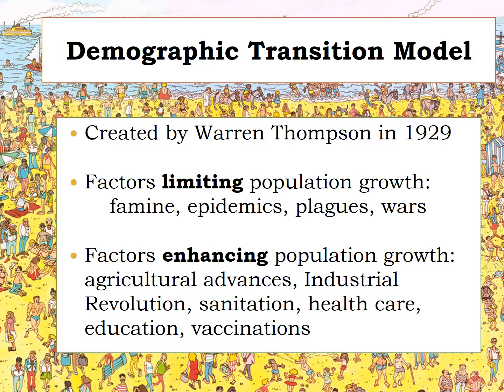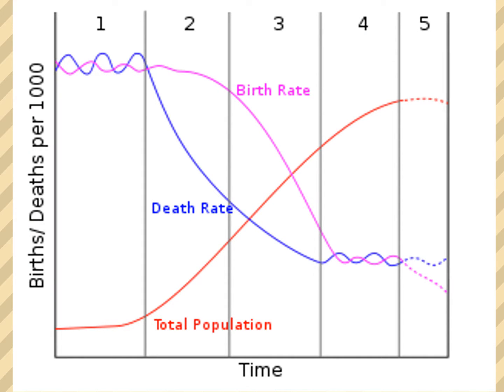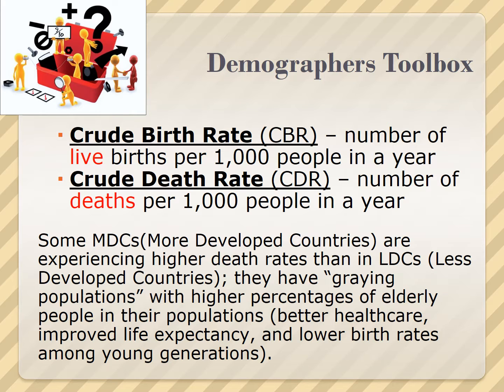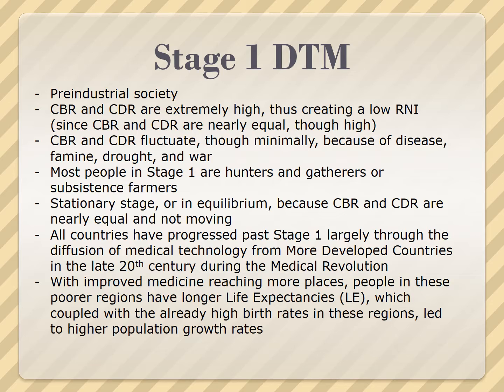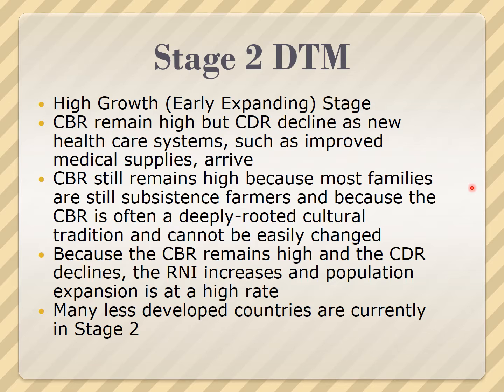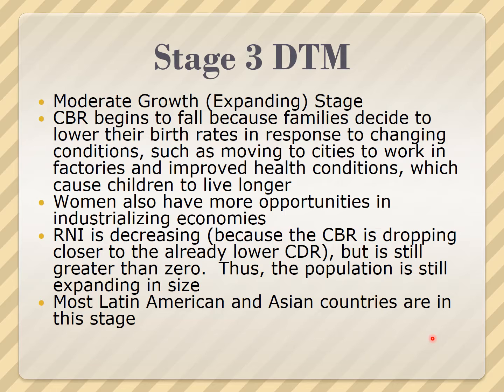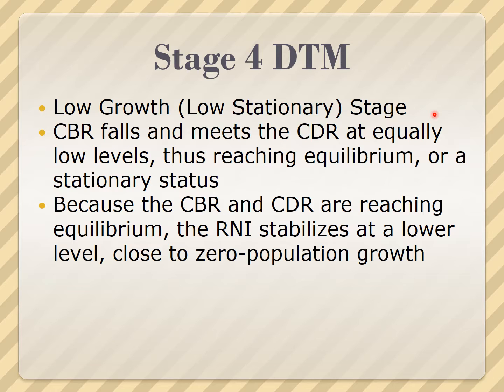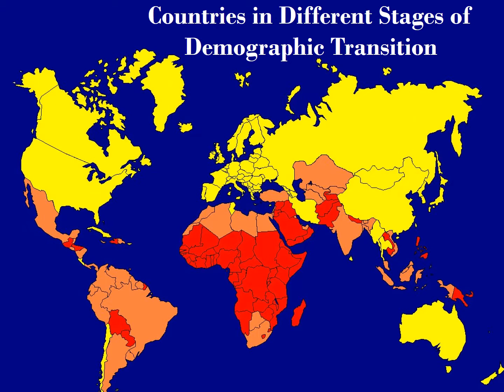DTM Mini lesson